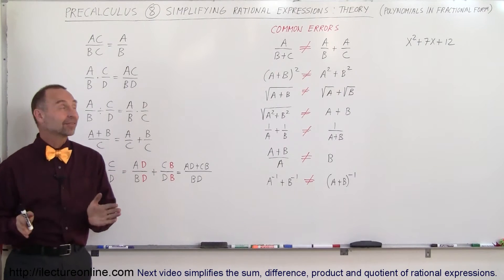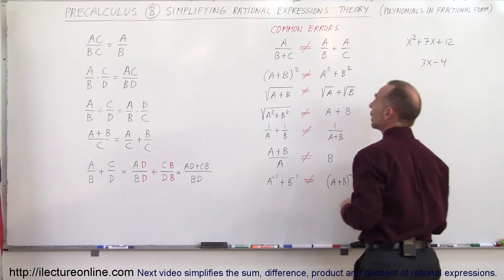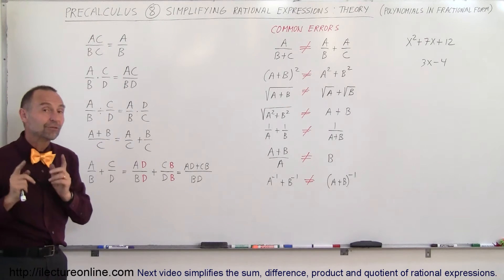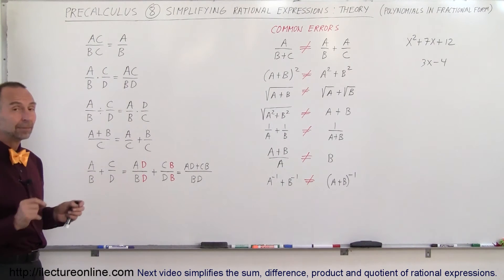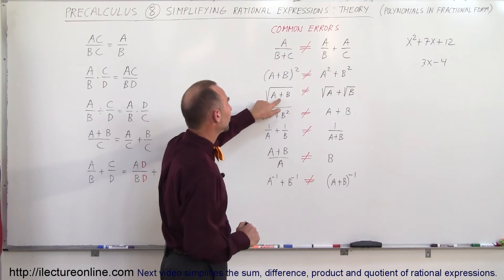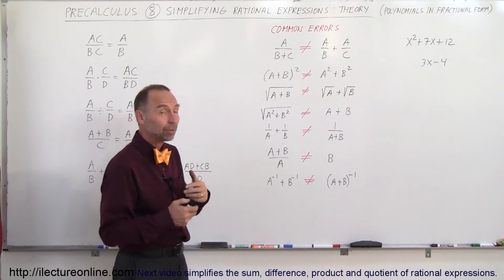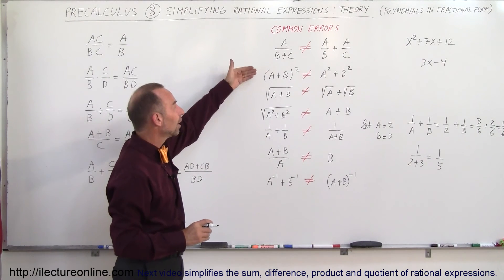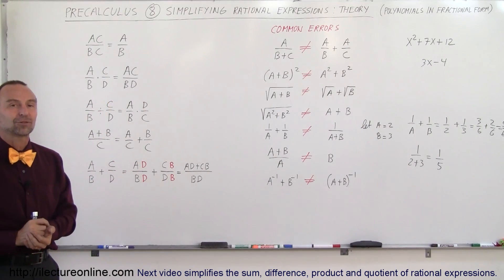PreCalculus - Algebra Fundamental Review (8 of 80) Simplify Fractions: Theory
In this video I will explain rational (fractional) expressions and its theories.